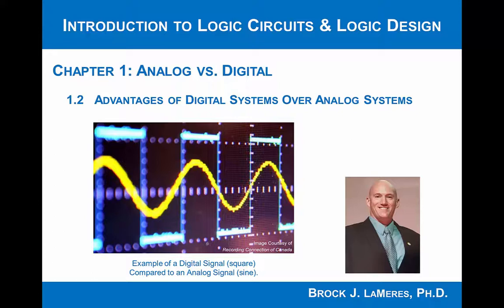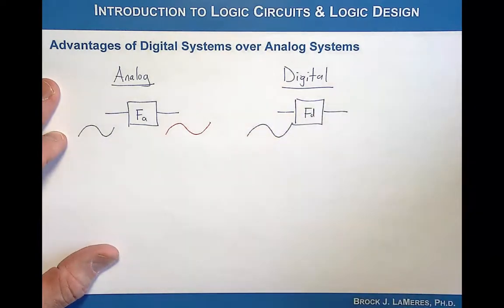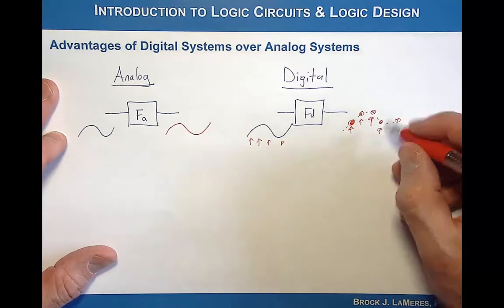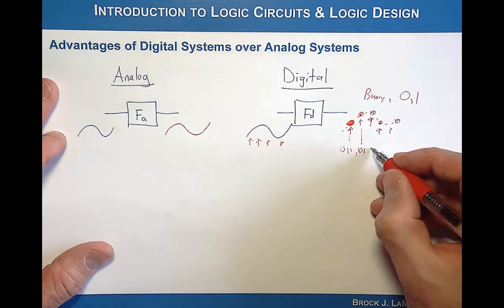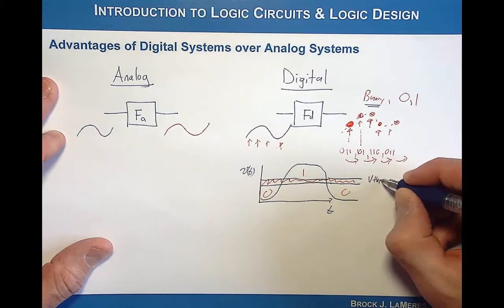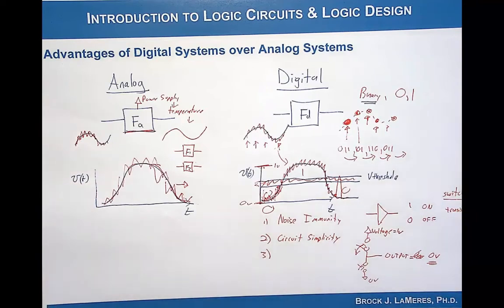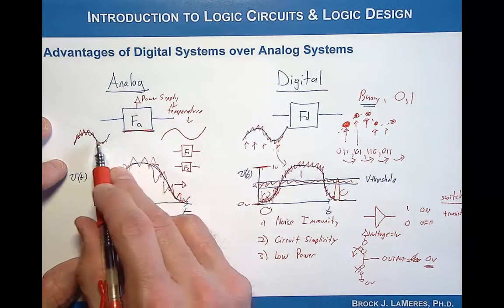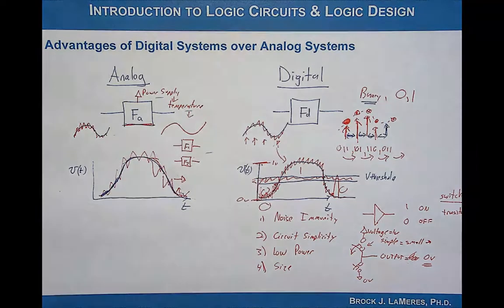1.2 - Advantages of Digital Systems